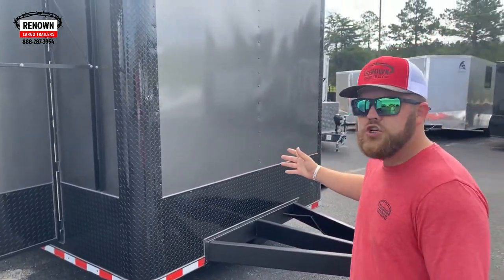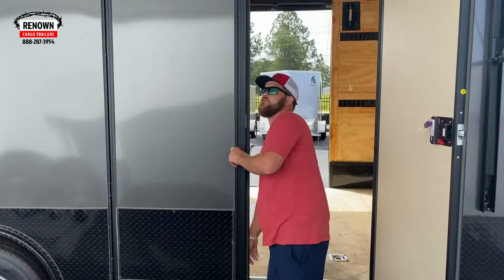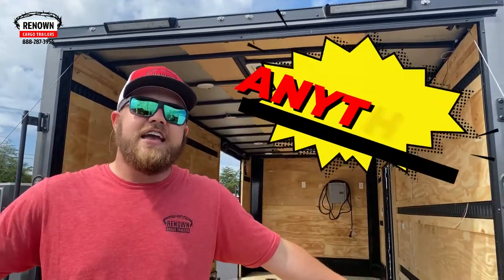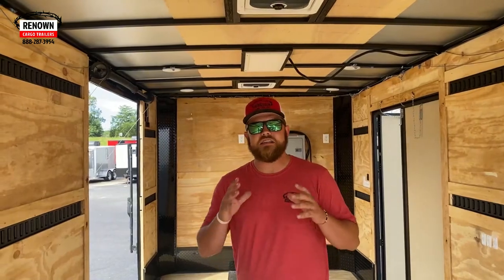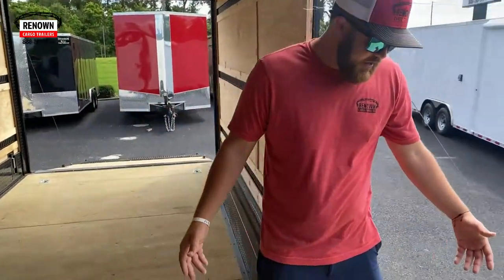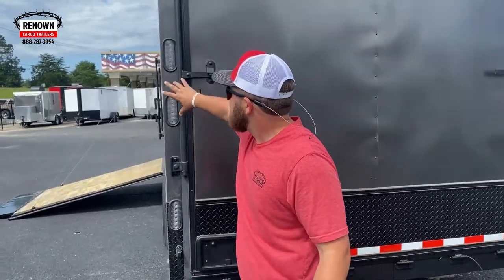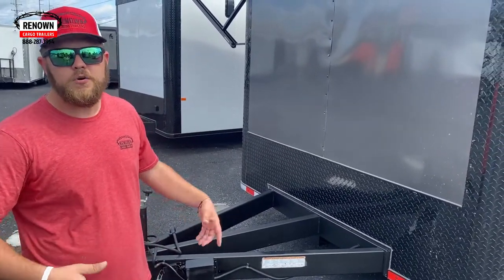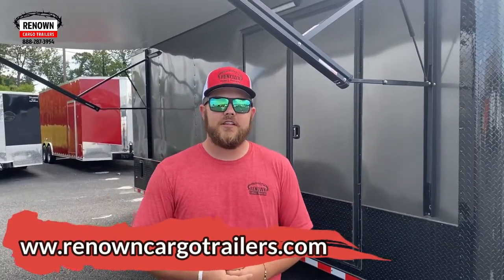Moving Trailer, Door Trailer, Window Trailer - Multi-Purpose Trailer | Enclosed Cargo Trailer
This trailer is equipped with so many different features and will work great for moving, door, window, striping companies. It's an all over multi-purpose trailer.